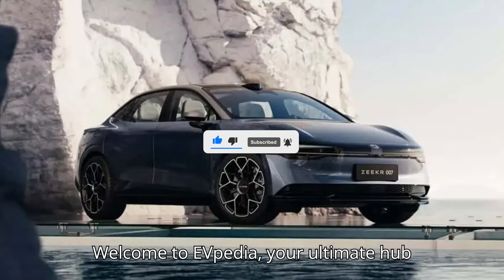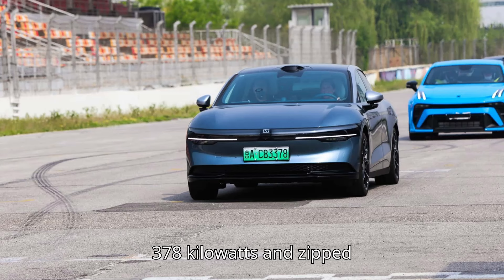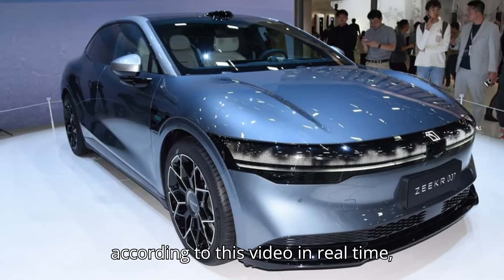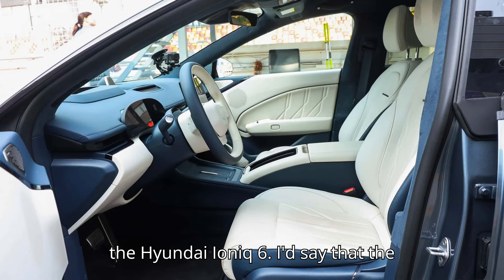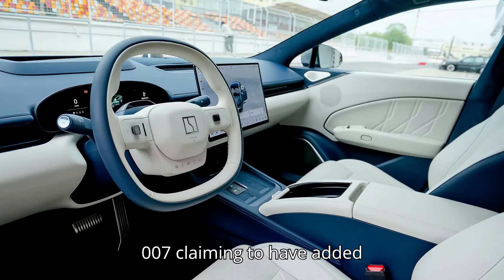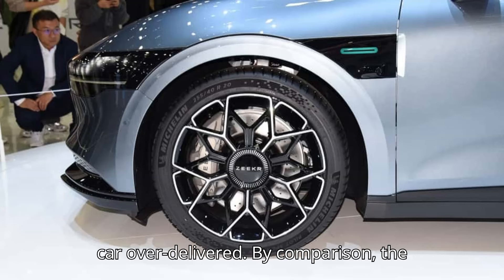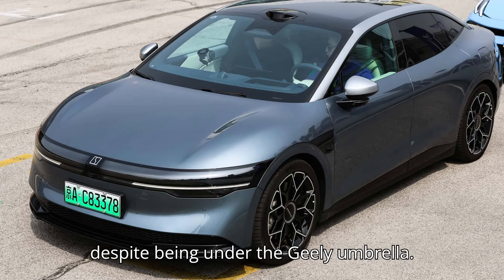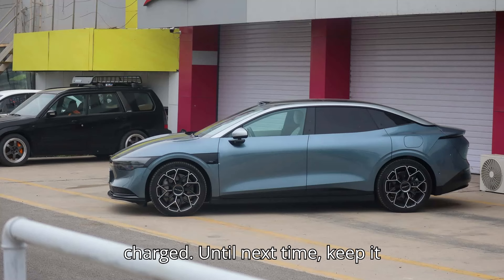A Chinese EV Charge Faster Than Any American Car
Watch the Zeekr 007 demonstrate its impressive fast-charging capabilities, peaking at over 378 kW and going from 7% to 80% in just 14 minutes! 🚀⚡ In this video, we dive into the Zeekr 007's charging performance, comparing it to other top EVs like the Hyundai Ioniq 6 and Lucid Air. See how Geely's investments in smart technologies and battery advancements are paying off, making the Zeekr 007 one of the fastest-charging EVs on the market. Don't miss this exciting demonstration!